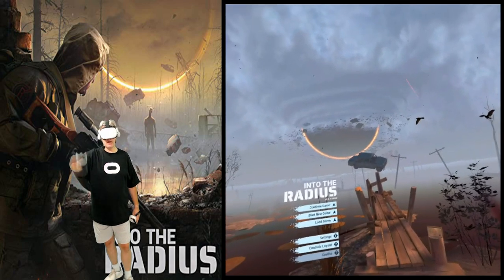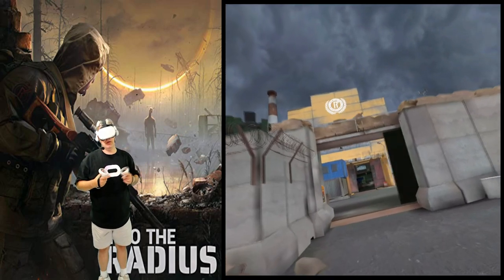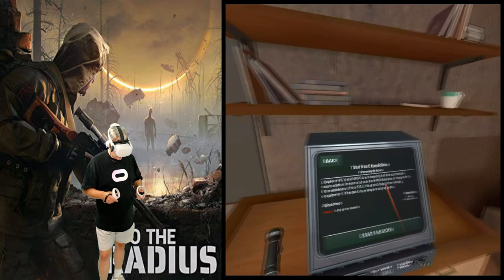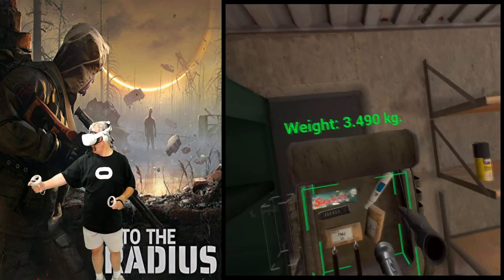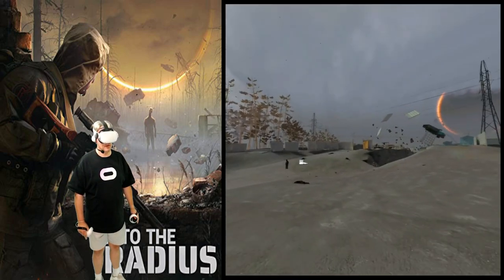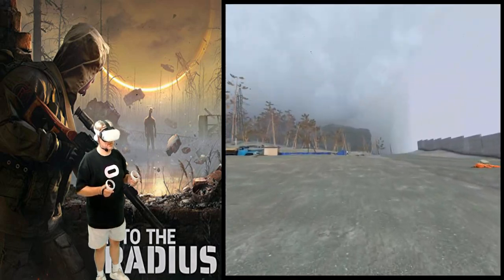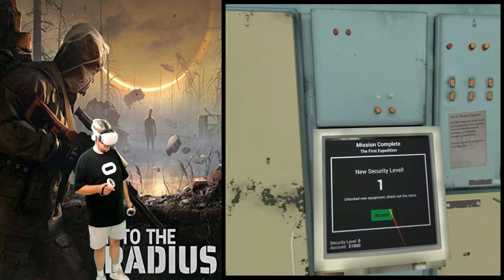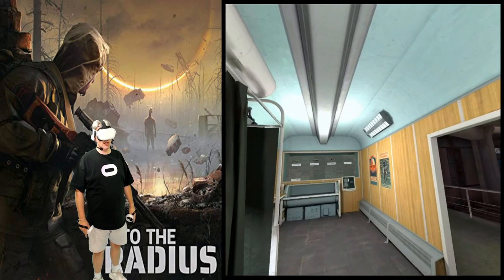Checking Out Into The Radius For The Meta Quest 2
Today I am checking out Into the Radius for the Meta Quest 2. the game has been around for a while on the PC side so I am interested to see it running on the Quest 2 hardware.

as describewd by the devs, in Into the Radius players are sent stalking through the surreal post-apocalyptic Pechorsk Radius Zone where physics-based interaction, realistic weapon handling and moody atmosphere will get your adrenaline pumping as you struggle to survive in an unforgiving dystopian environment.

Overall I found the game a bit flat with some clunky control issues but still enjoyable and I would reccomend it!

Hardware used on this channel:

PC  Specs:
I9 10900k
RTX 2070 Super
32GB 3000mhz Ripjaws
MSI A-Pro

Headsets:
Oculus Rift
Oculus Rift S
Oculus Quest
Oculus Quest 2
HTC Vive
Samsung Odyssey+
HP Reverb
HP Reverb G2
Pimax 5K+
Pimax 5K Super
Pimax 8KX